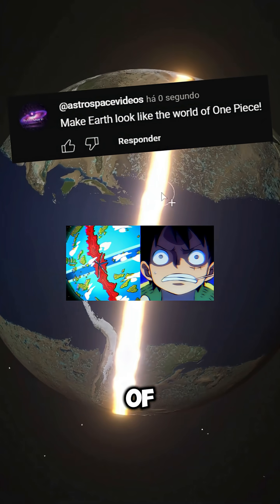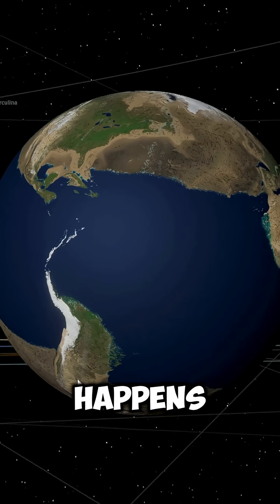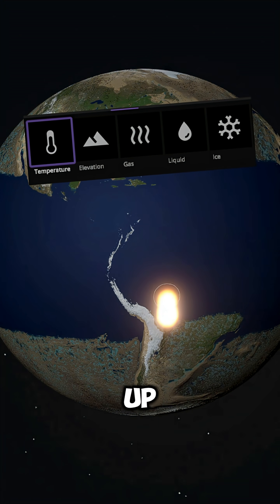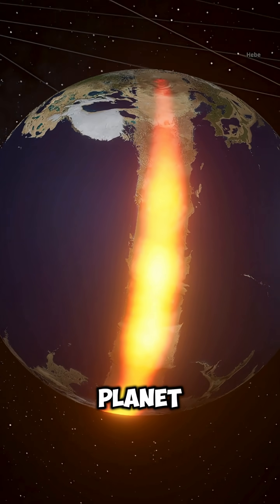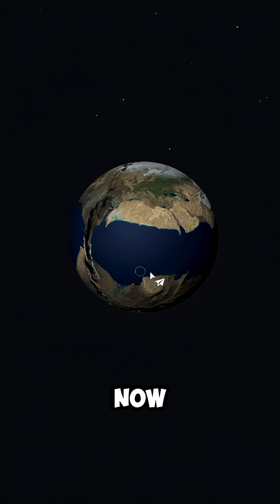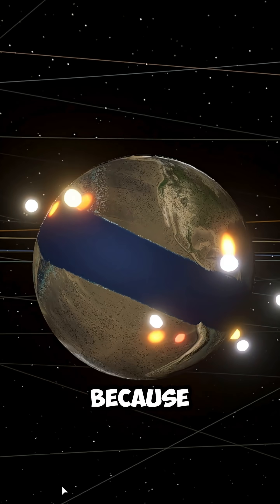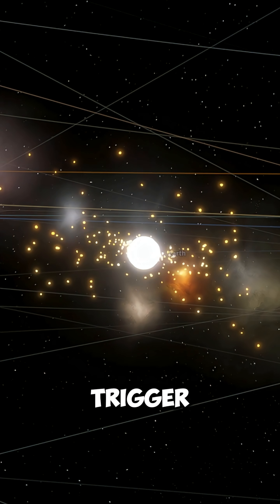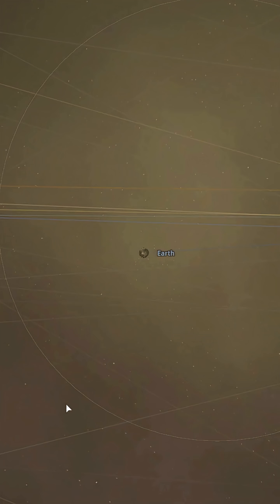CREATING THE WORLD OF ONE PIECE ON EARTH!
🌍 I Turned Earth into the World of One Piece! (Grand Line + Red Line in Universe Sandbox)

What if Earth was just like the world of One Piece? 🌊
In this video, I sped up Earth’s rotation until a day lasted only 3 hours, creating a massive ocean belt — our very own Grand Line! Then, I heated the planet vertically, forming a colossal rock wall from the North to the South Pole — the legendary Red Line.

The result looks exactly like the One Piece map, and it got even crazier when the planet began to collapse due to the extreme rotation! 😱

💬 Where would you live: on the Grand Line or the Red Line?